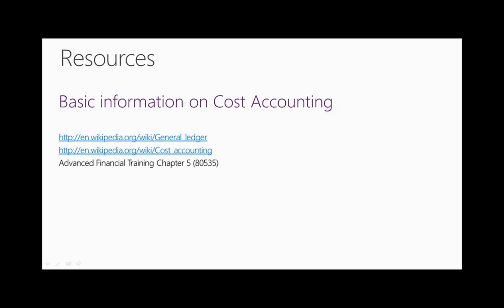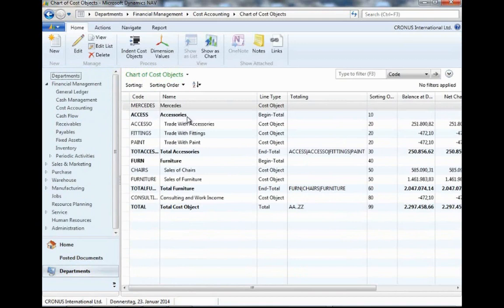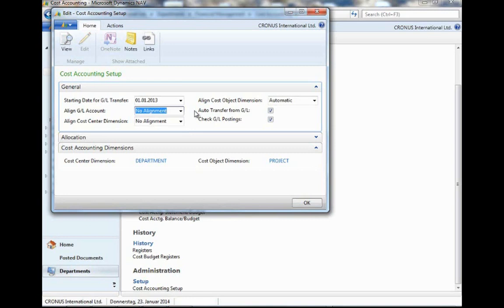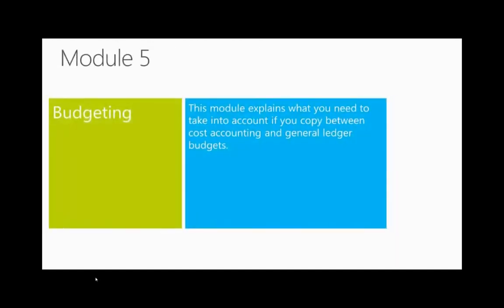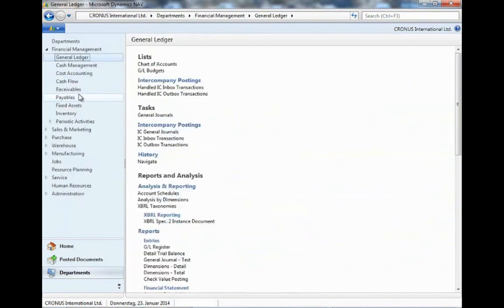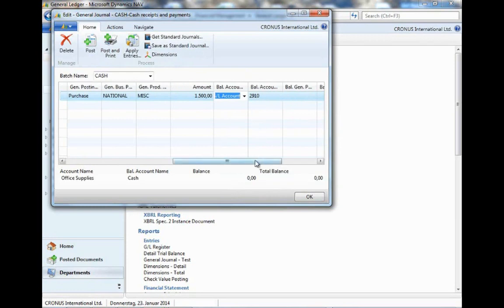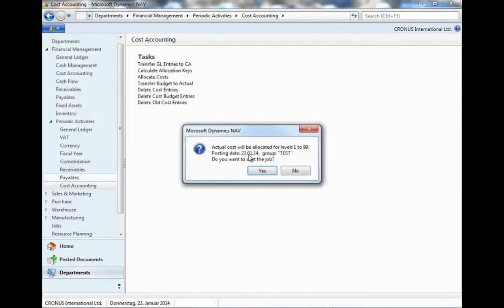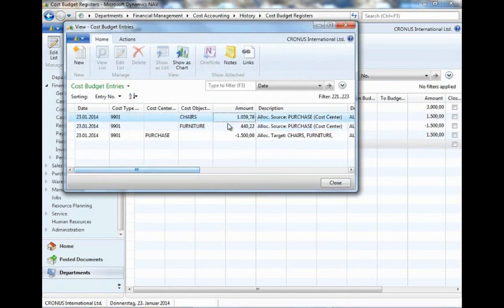Cost Accounting in Microsoft Dynamics NAV 2013